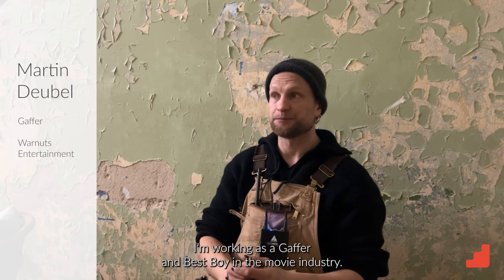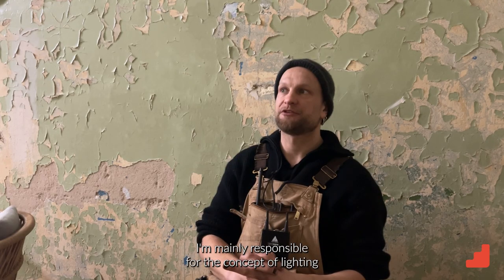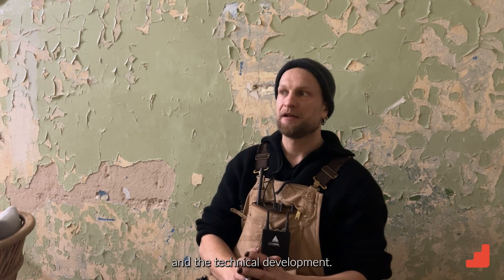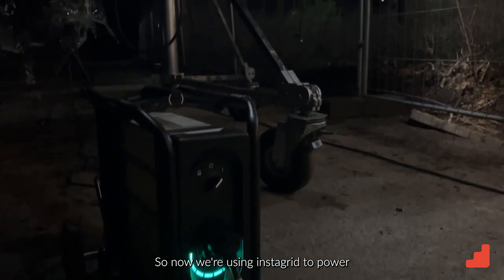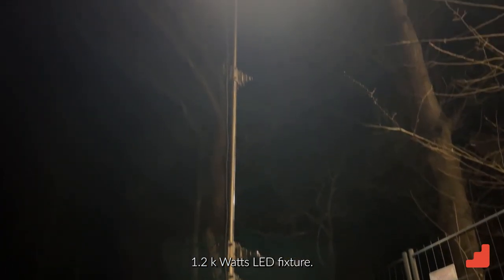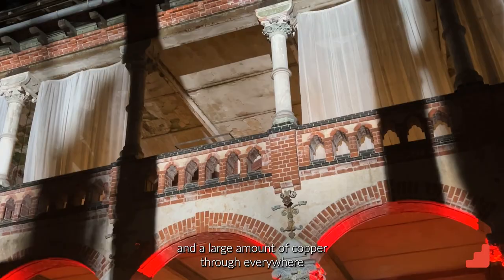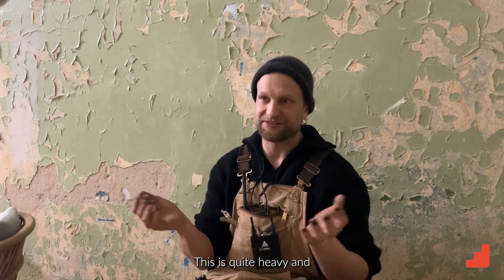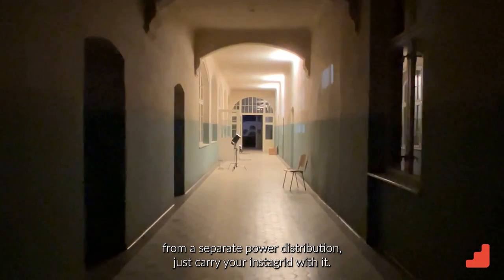instagrid ONE max powers a film set – interview with Martin Deubel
Are you a fan of exploring spooky locations with your camera? 📹 The team at Warnuts Entertainment Film Production, for their adaptation of the novel Traumnovelle, recently filmed in an abandoned hospital in Beelitz-Heilstätten, and they brought along two instagrid ONE max to power their equipment.

We had the chance to chat with Martin Deubel, the gaffer in charge, and he shared some insightful tips and tricks for lighting a location like this.

And if you're interested in learning more about portable power solutions for the film industry, make sure to follow our channel!